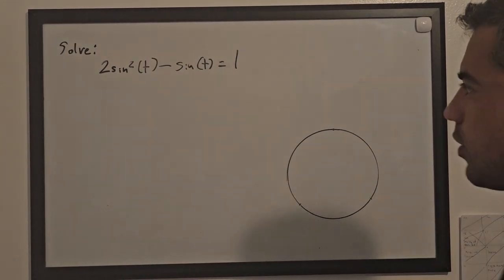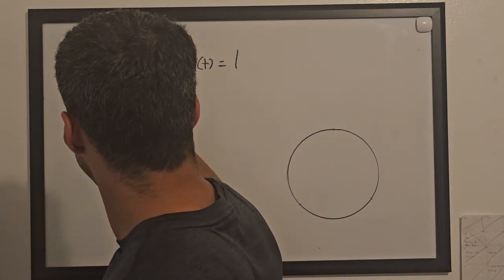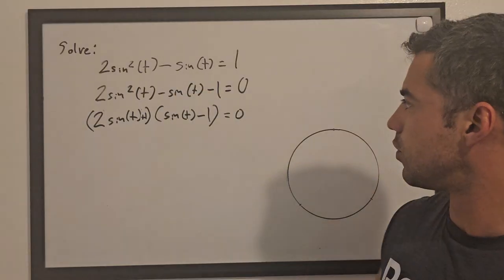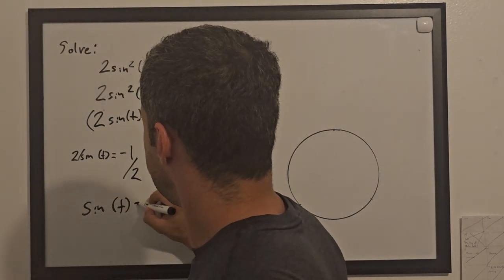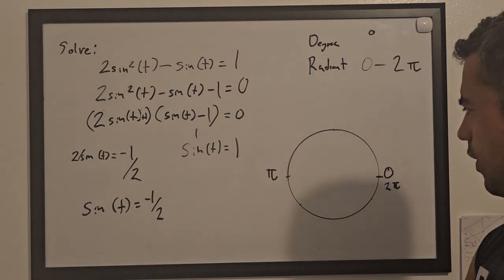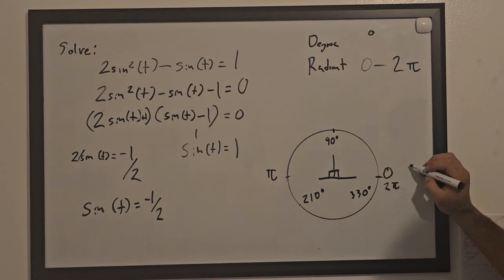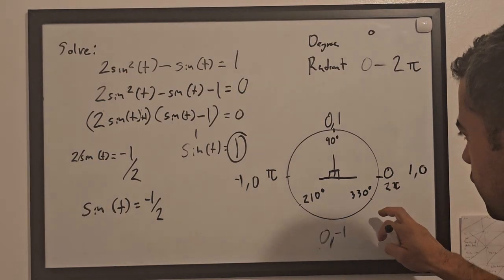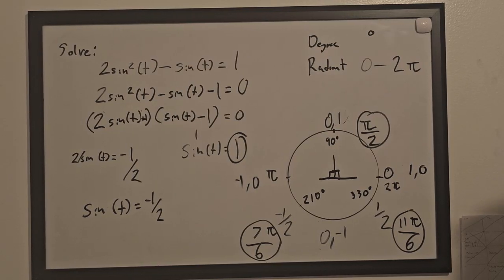7.5 Reference Angles